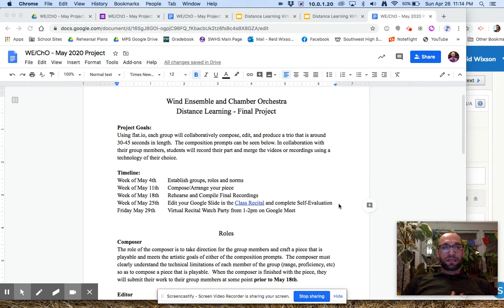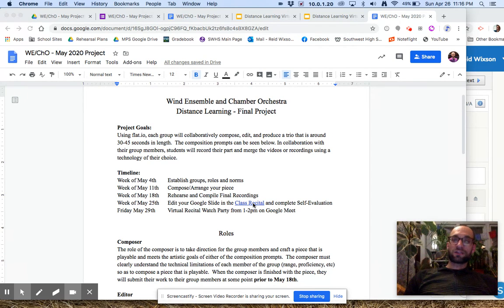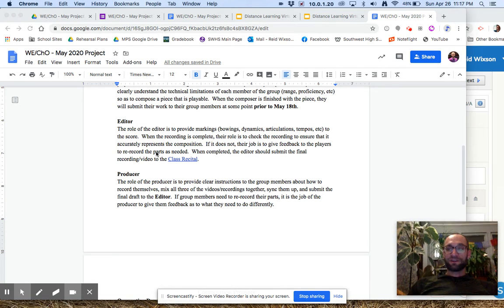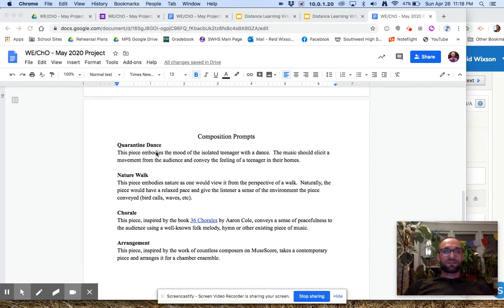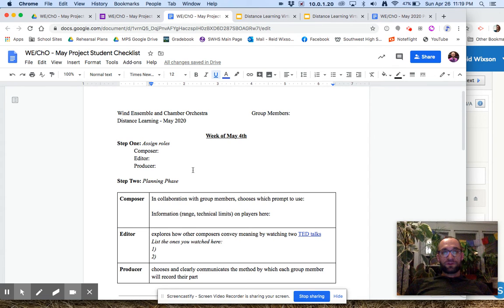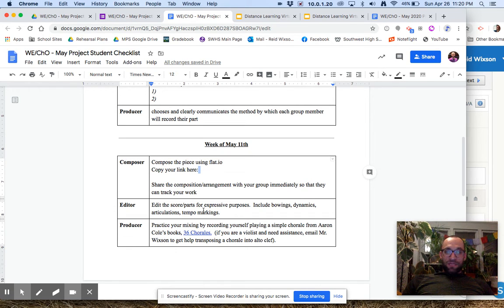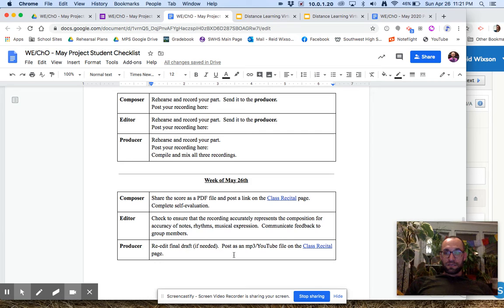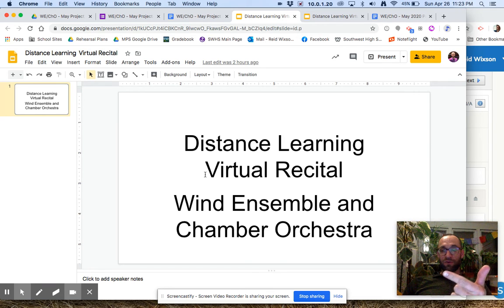WE/ChO - Final Project May 2020 Tutorial